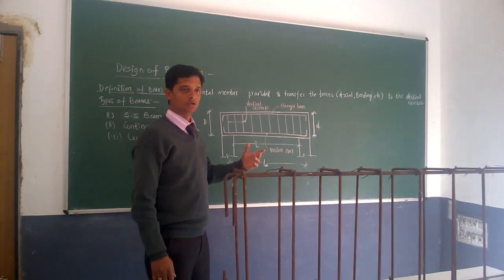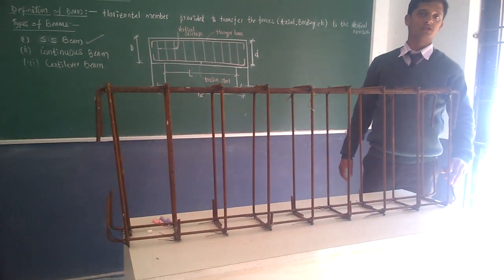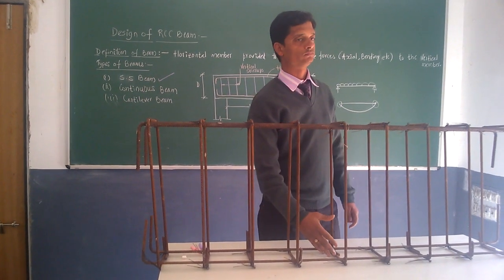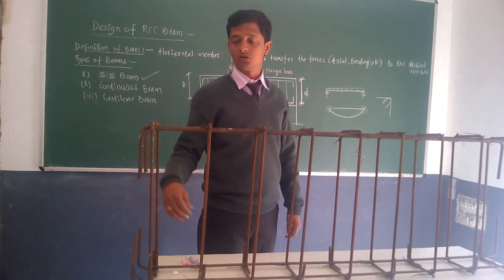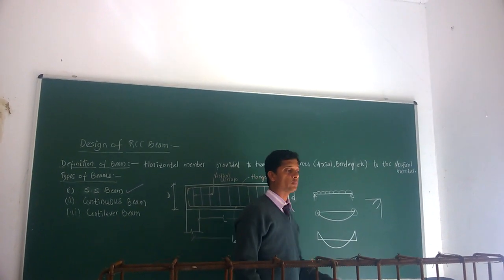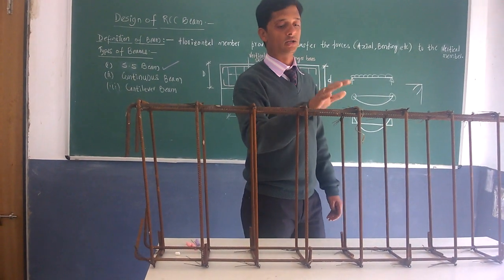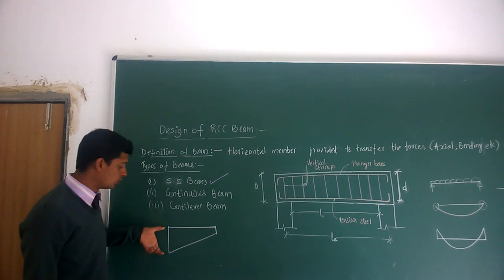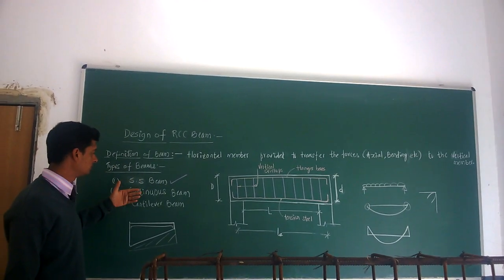DESIGN OF RCC BEAM BY N.P